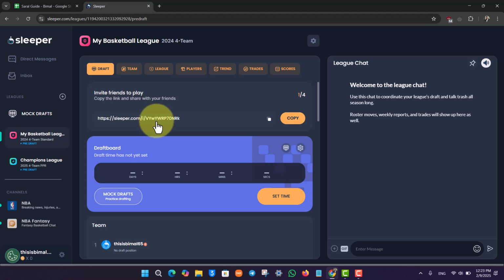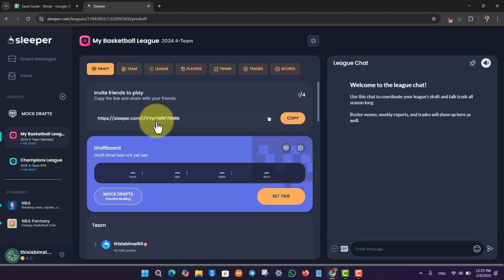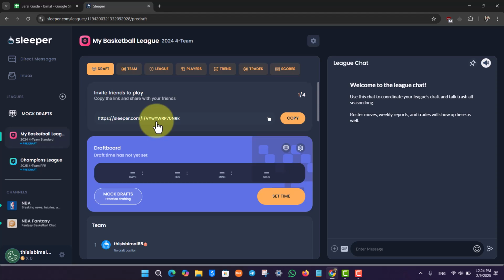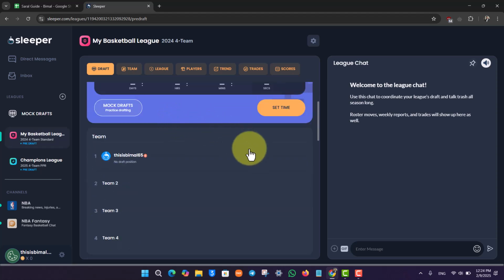Setting Up Playoff Brackets & Managing Postseason Play | Organizing & Overseeing League's Playoffs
Learn how to set up playoff brackets and manage postseason play on Sleeper with this detailed guide. Sleeper simplifies the process of organizing and overseeing your league’s playoffs by automating key functions such as bracket generation, team advancement, and seeding adjustments. Whether you’re a commissioner looking to fine-tune playoff settings or a league member curious about how the postseason works, this tutorial will walk you through everything you need to know to ensure a smooth playoff experience.

Sleeper automatically handles playoffs based on regular season standings. This means that as the regular season concludes, the app or website will automatically generate the playoff bracket without requiring any manual setup. The bracket layout, matchups, and advancement structure are displayed within the platform, making it easy for league members to track their postseason journey. This automation eliminates the hassle of creating separate brackets or manually assigning matchups, which is especially helpful in larger leagues.

While Sleeper generates the playoff bracket automatically, commissioners still have the flexibility to adjust seeding before the playoffs begin. This feature is useful in cases where tie-breakers, irregularities, or specific league rules need to be considered. To adjust the seeding, commissioners can access the league settings, navigate to the playoff section, and modify the seeding order as needed. This ensures that the playoff structure aligns with your league’s specific guidelines, whether they involve head-to-head records, total points scored, or other tie-breaking criteria.

Once the playoffs start, Sleeper’s system automatically advances teams based on the outcome of each matchup. You won’t need to manually update the bracket after each round because the platform handles everything for you. This feature keeps the playoff flow consistent and error-free, allowing league members to focus on setting their lineups and strategizing for the next round.

In addition to automated bracket management, Sleeper offers several playoff customization options. Commissioners can determine how many teams qualify for the playoffs, which is crucial for leagues of varying sizes. You can also customize the playoff format to fit your league’s preferences. Sleeper supports traditional single-elimination playoffs, where teams are eliminated after one loss, as well as more complex formats like best-of-three series. These options give leagues the flexibility to create a postseason structure that matches their competitive style.

Another important feature is the ability to set custom playoff schedules. Commissioners can adjust the timing of playoff rounds to ensure they align with real-world sports schedules, bye weeks, or league-specific events. This level of control helps maintain fairness and consistency throughout the postseason.

Overall, Sleeper streamlines the process of managing your league’s playoffs by automatically generating brackets, advancing teams based on results, and providing customizable settings. This frees up commissioners to focus on other important aspects of running the league, such as enforcing rules, managing trades, or resolving disputes. By leveraging Sleeper’s playoff management tools, you can create an exciting and well-organized postseason experience that keeps league members engaged until the final game.

Timestamps:
0:00 Introduction
0:03 Setting Up Playoff Brackets on Sleeper
0:10 How Sleeper Handles Playoffs Automatically
0:22 Automatic Playoff Bracket Generation
0:37 Adjusting Seeding as a Commissioner
0:54 Automatic Team Advancement During Playoffs
1:07 Customization Options for Playoff Settings
1:13 Determining the Number of Playoff Teams
1:15 Playoff Format Options (Single Elimination, Best of Three)
1:24 Managing Playoff Schedules and Matchups
1:31 Benefits of Sleeper’s Automated Playoff Management
1:36 Conclusion